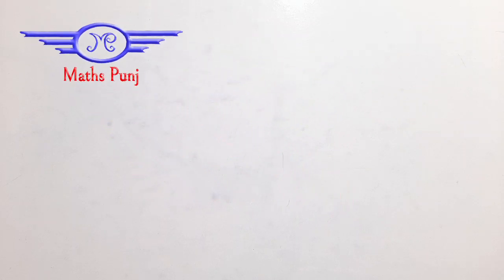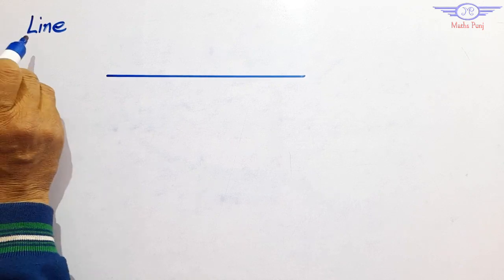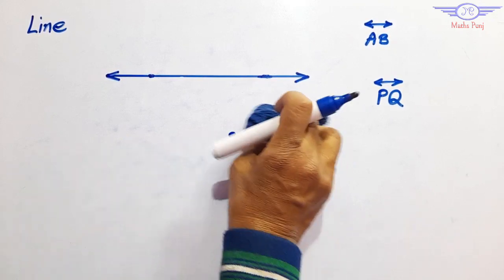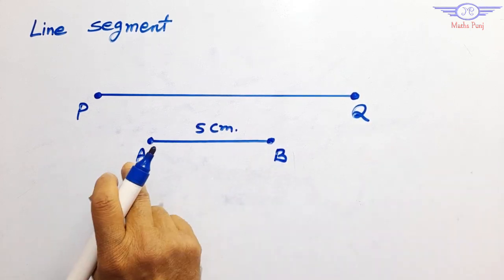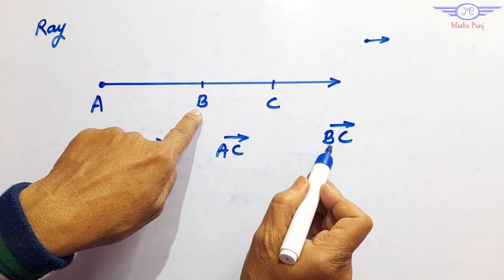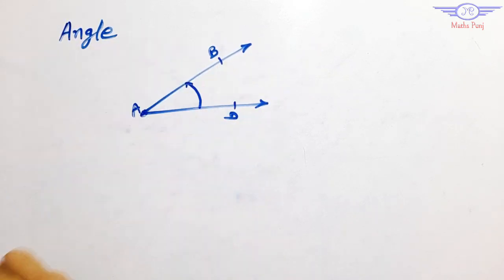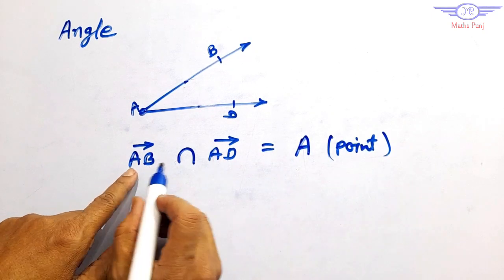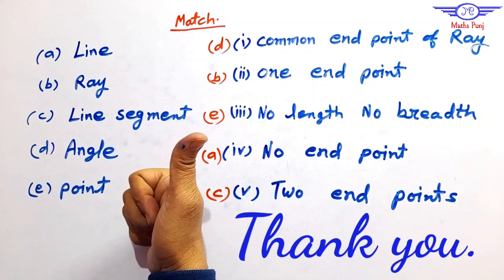Basic concept of Geometry. Introduction to Geometry.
This video is about to basic geometrical concept. In this video you will know about definition of  Point, Line, line segment, Ray and Angle

00:04 to 00:25 - Introduction of Geometry
00:26 to 01:11 - Definition of Point.
01:12 to 02:35 - Definition of Line.
02:36 to 03:52 - Definition of Line Segment.
03:53 to 05:13 - Definition of Ray.
05:14 to 07:28 - Definition of Angle.
07:29 to 08:20 - Exercise for Matching
08:21 to 08:37 - End of this video.